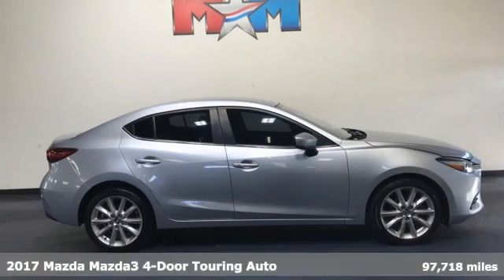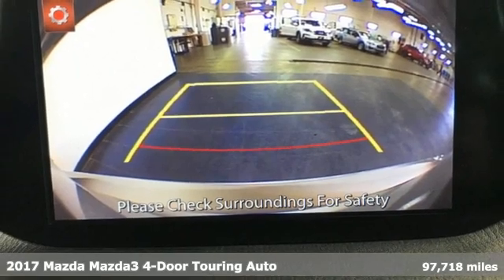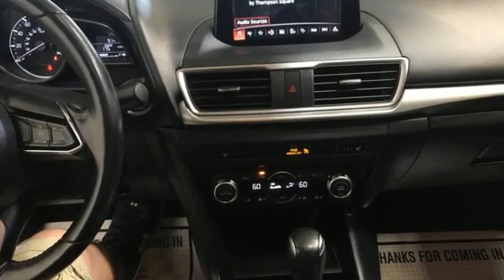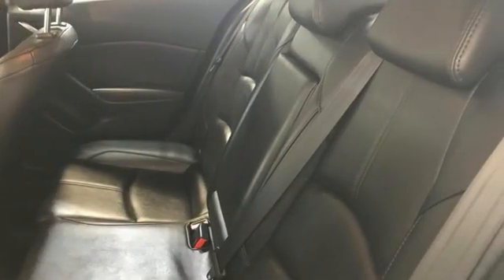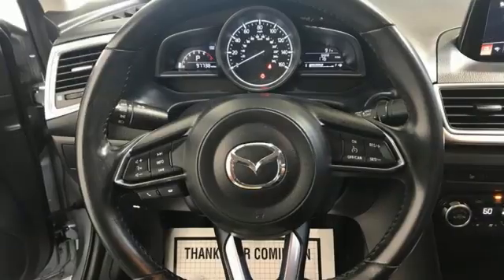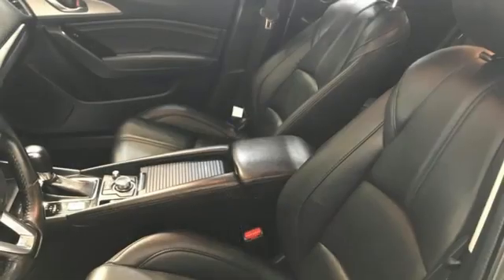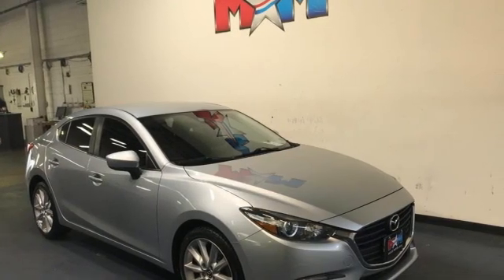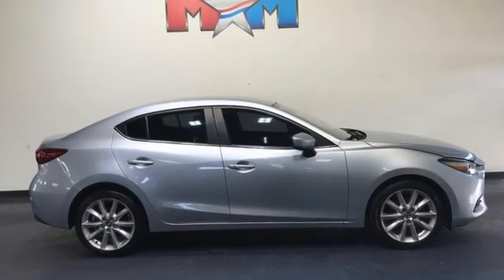Used 2017 Mazda Mazda3 4-Door Christiansburg VA Blacksburg, VA X63480 - SOLD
Year: 2017
Make: Mazda
Model: Mazda3 4-Door
Trim: 4dr Car
Engine: 2.0L 4 Cylinder Engine
Transmission: 6-Speed A/T
Color: Sonic Silver Metallic
Interior: Black
Mileage: 97718
Stock #: X63480
VIN: 3MZBN1V78HM132113
Nice. EPA 37 MPG Hwy/28 MPG City! Heated Seats, Blind Spot Monitor, Smart Device Integration, Cross-Traffic Alert, Dual Zone A/C, Onboard Communications System, iPod/MP3 Input, Back-Up Camera, Aluminum Wheels, Keyless Start AND MORE!br /br /KEY FEATURES INCLUDEbr /Heated Driver Seat, Back-Up Camera, iPod/MP3 Input, Onboard Communications System, Aluminum Wheels, Keyless Start, Dual Zone A/C, Cross-Traffic Alert, Smart Device Integration, Blind Spot Monitor, Heated Seats. MP3 Player, Keyless Entry, Remote Trunk Release, Child Safety Locks, Steering Wheel Controls. Mazda Mazda3 4-Door Touring with Sonic Silver Metallic exterior and Black interior features a 4 Cylinder Engine with 155 HP at 6000 RPM*. br /br /EXPERTS ARE SAYINGbr /KBB.com explains Fuel-efficient and a blast to drive, the Mazda3 is a reasonably priced small car filled with high-end features. With better handling than a Toyota Corolla and sleeker styling than a VW Golf, the 2017 Mazda3 covers a lot of different bases.. Great Gas Mileage: 37 MPG Hwy. br /br /WHO WE AREbr /At Shelor Motor Mile we have a price and payment to fit any budget. Our big selection means even bigger savings! Need extra spending money? Shelor wants your vehicle, and we're paying top dollar! br /br /Tax DMV Fees & $597 processing fee are not included in vehicle prices shown and must be paid by the purchaser. Vehicle information and equipment is based off standard equipment as decoded from VIN and may vary from vehicle to vehicle.br / Chevrolet Ford Chrysler Dodge Jeep & Ram prices include current factory rebates and incentives some of which may require financing through the manufacturer and/or the customer must own/trade a certain make of vehicle. Residency restrictions apply see dealer for details and restrictions. All pricing and details are believed to be accurate but we do not warrant or guarantee such accuracy. The prices shown above may vary from region to region as will incentives and are subject to change.